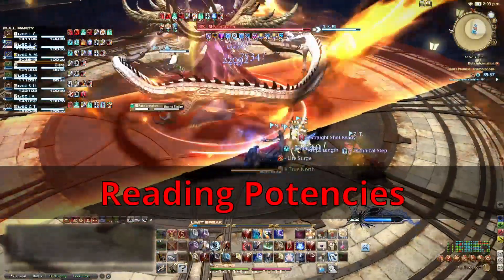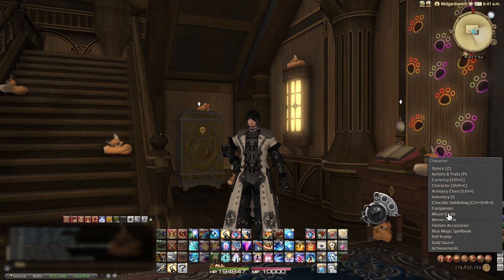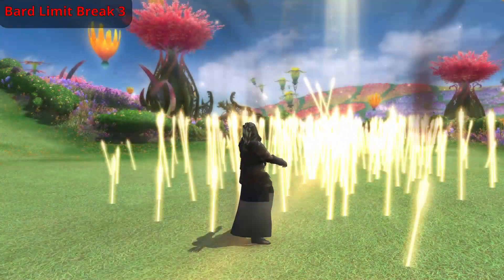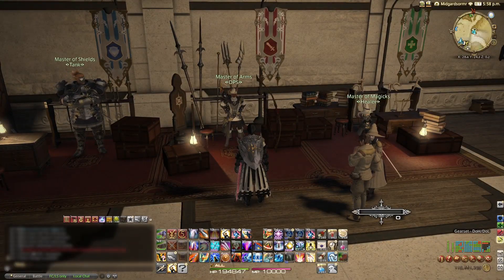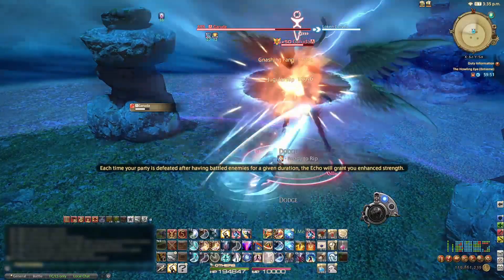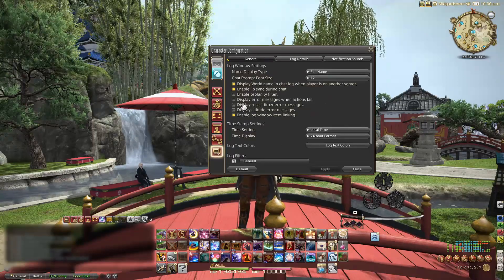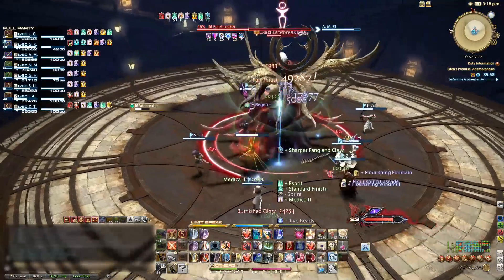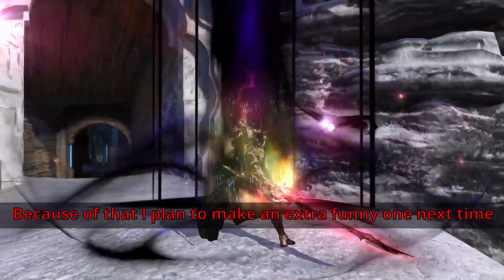A list of tips all Final Fantasy 14 players should know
Yes an actual serious list. A bit of a follow up from the last video. I thought something in a more serious mood will offset what I have coming up soon. This is a list I thought had the most important things a new player needs to know that isn't told to them while keeping the video around 15mins. I hope at least one thing is useful to you.

Timestamps:

00:00 - Intro
00:20 - Reading Potencies/when to AoE
01:27 - Slidecasting
02:04 - Limit Break
06:12 - Hall of the Novice
07:05 - Novice Network
08:02 - Free Company
08:56 - Unsyncing content
09:26 - Useful default keys
10:08 - Character Config
11:52 - Tab Targetting
13:17 - META
13:55 - Learn your rotation
14:39 - Practice your rotation
15:22 - Outro